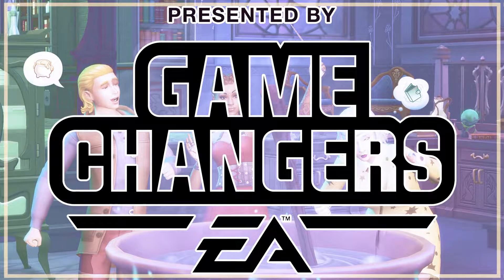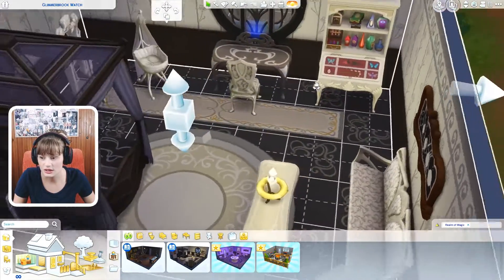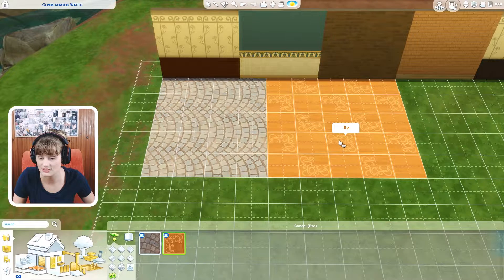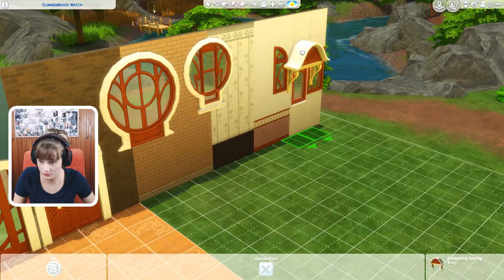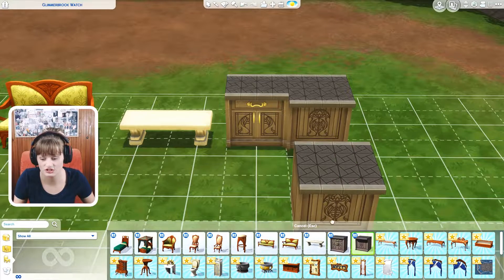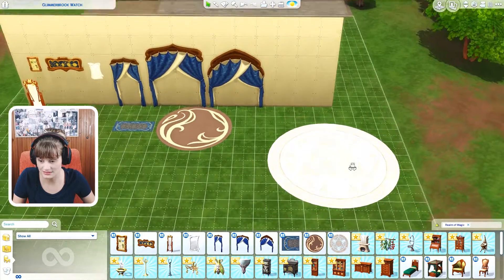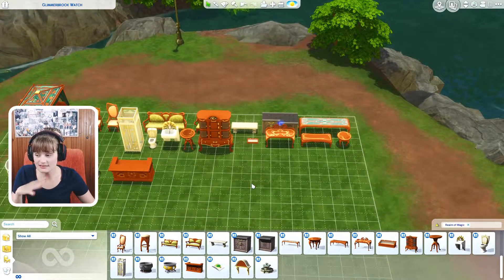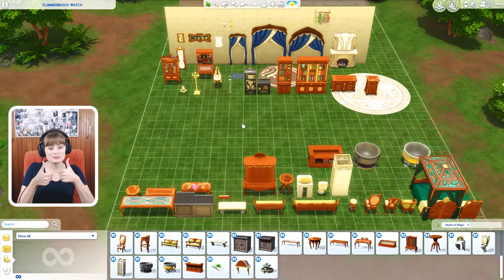BUILD/BUY OVERVIEW || The Sims 4 Realm of Magic Game Pack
♥ This video was made possible by EAGameChangers! I received a copy of The Sims 4 Realm of Magic for reviewing purposes. All opinions are my own and I am not being compensated for creating these videos! Thank you, EA for giving me this opportunity.

Computer and recording specification:
♥ CPU: Intel® Core™ i7 6700K Processor
♥ Graphics: GeForce GTX 1060
♥ Memory: 16GB (2 x 8GB)
♥ System Hard Drive: 1TB
♥ Secondary Hard Drives: 2 x 500GB
♥ Recording Software: OBS
♥ Audio Software: Audacity
♥ Microphone: Razer Seiren
♥ Headphones: Kingston HyperX Cloud II 7.1

Explore a supernatural world and master the art of wizardry in The Sims™ 4 Realm of Magic.* This countryside town may look and feel like other neighborhoods, but once the secret portal is unlocked, the true magic begins. Potions, wands, and even a floating world will charm your Sim, but beware of spells gone wrong! Learn the craft of wizardry, summon a familiar for protection, and immerse yourself in this spellbinding realm.

Discover the Neighborhood – An unreal world awaits your Sim, and when you stumble upon the secret portal, there are mystical discoveries at every turn. Interact with familiars, cast spells on Sims around you, and concoct potions for friends and enemies.

Learn the Craft – Study up on classic teachings, get sorcerous experts to train your Sim, and become a Spellcaster by completing a quest. Collect and cast spells to make Sims fight, conjure food, or even turn others into objects. Create drinkable potions to make Sims fall in love, remove unwanted curses, or live forever!

Get Real Familiar – An ethereal familiar – or protector -- will help your Sim become the Spellcaster they were destined to be. Summon a dragon, fairy, or the familiar that best suits your Sim’s personality as a personal guard and give it a creative name.

Dress for Supernatural Success – Get in the spirit of sorcery with outfits that suit your Sim. Over-the-top attire is cauldron-ready, while a subdued ensemble is perfect for casting new spells. Collect wands and brooms to finish the look, then decorate rooms with enchanting objects.

The Sims is a life simulation video game series, developed by EA Maxis and published by Electronic Arts. It is one of the best-selling video games series of all time. As of September 2013, the franchise has sold more than 175 million copies worldwide.

The series was created by Maxis, before the series being moved to The Sims Studio between 2006 and 2008. The Sims Studio then reintegrated into the new EA Maxis label in 2012.

The games in The Sims series are largely sandbox games, in that they lack any defined goals (except for some later expansion packs and console versions which introduced this gameplay style). The player creates virtual people called "Sims" and places them in houses and helps direct their moods and satisfy their desires. Players can either place their Sims in pre-constructed homes or build them themselves. Each successive expansion pack and game in the series augmented what the player could do with their Sims.

The Sims 4 is a 2014 life simulation video game developed by Maxis and The Sims Studio and published by Electronic Arts. The Sims 4 was originally announced on May 6, 2013 and was released in North America on September 2, 2014 for Microsoft Windows. A Mac compatible version of the software was made available for digital download on February 17, 2015. There are currently no plans for a console release. The Sims 4 is the first PC game to top all-format charts in two years and sold 408,150 copies worldwide in the first four days. The game has received mixed reviews since its release.